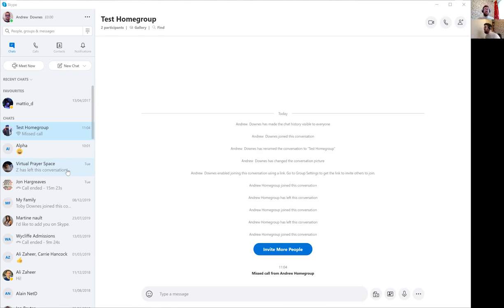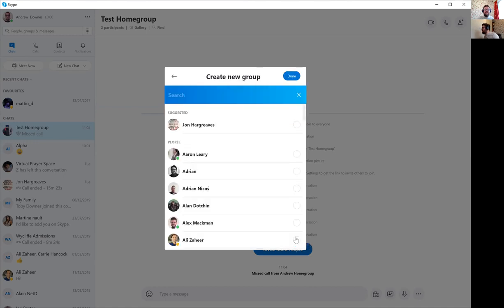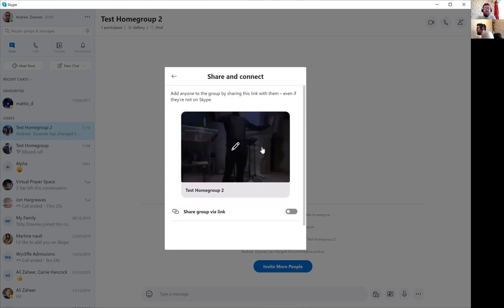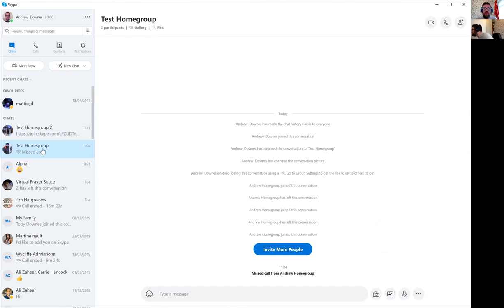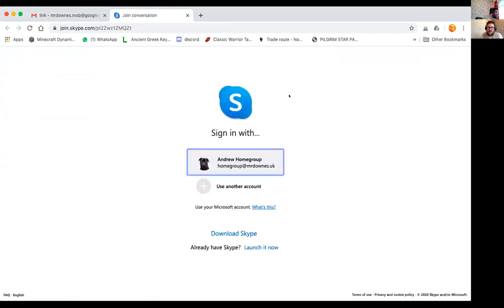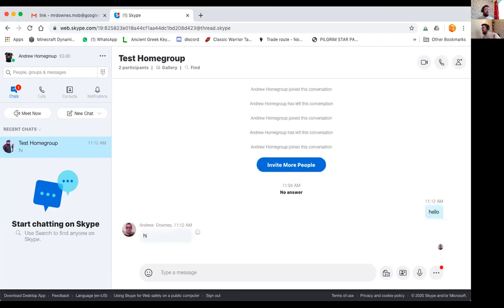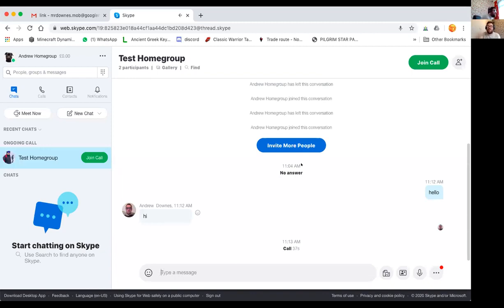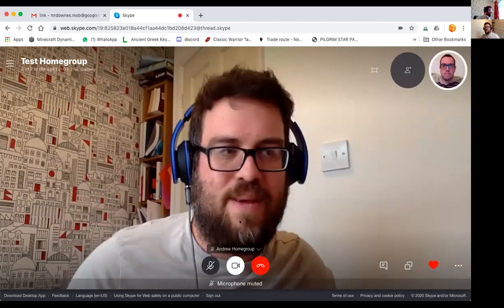How to Create and Join a Skype Group for Online Homegroups!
Homegroups are a vital way for churches to build community together. This is even more true as we physically distance from one another.

This video does not show you how to create a skype account or install skype, which you will need to do first. See this help guide for directions on how to do that